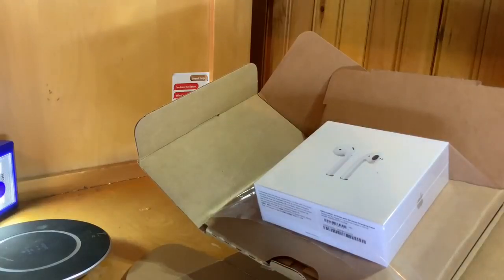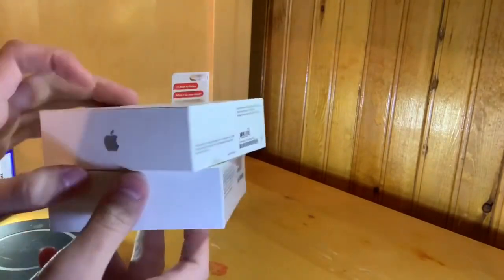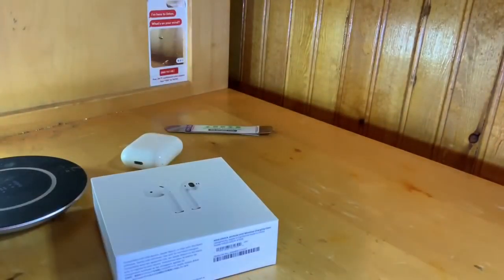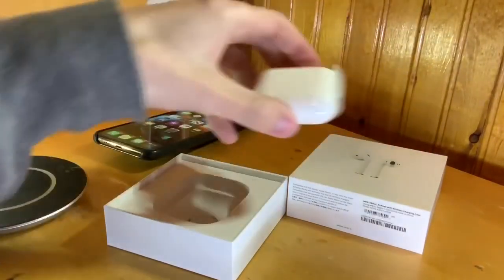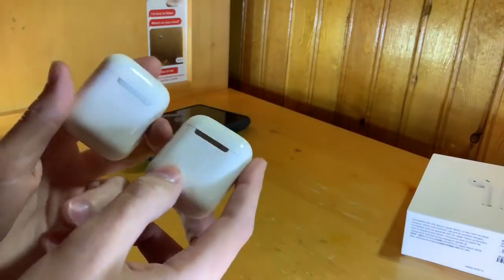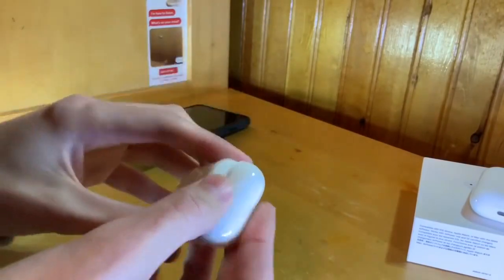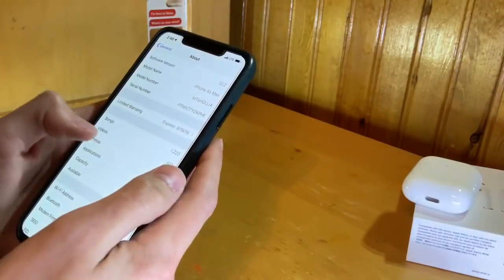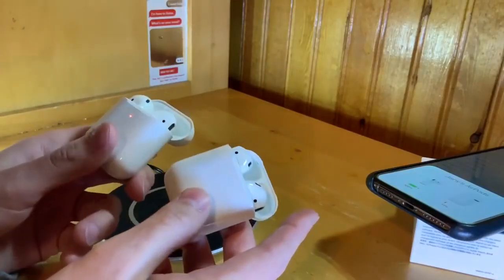Apple AirPods 2 with Wireless Charging Case Unboxing and Comparison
Welcome to the world of  This video is about the Amazon prodcts...

apple airpods 2airpods 2 unboxingairpods 2airpods 2 reviewapple airpods 2 unboxingapple airpodsairpods 2 wireless chargingairpods wireless chargingairpods 2 vs airpods 1wireless charginairpods unboxingairpods 2 unboxing with wireless chargingunboxingapple airpods 2 with wireless chargingairpodsappleapple airpods 2 with wireless charging case - silent unboxingairpods 2 wireless charging unboxing